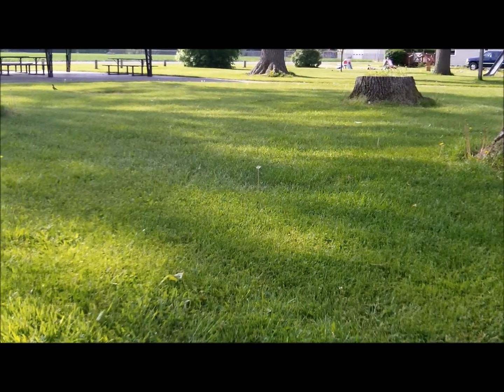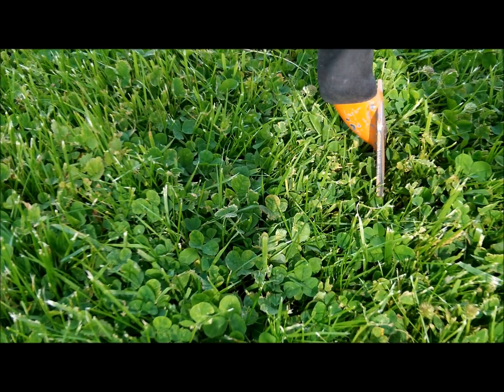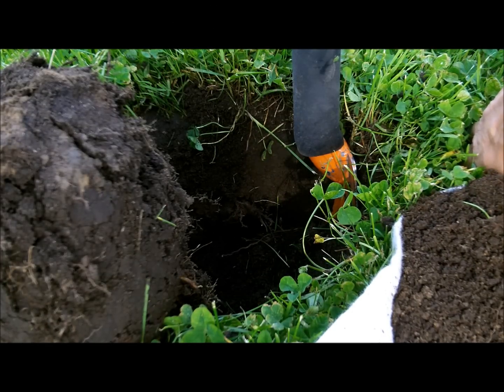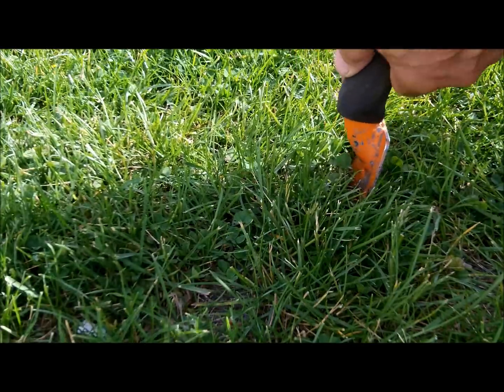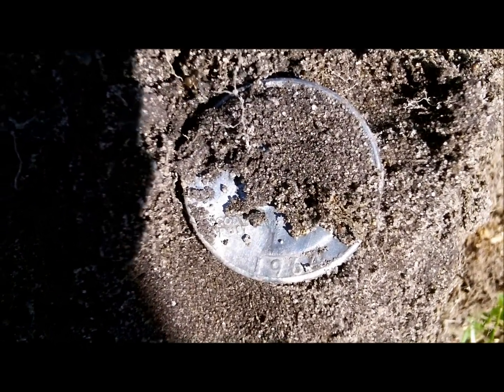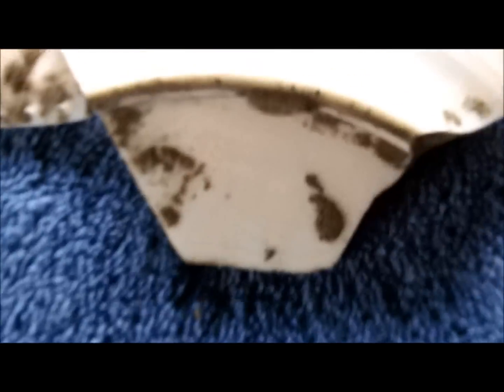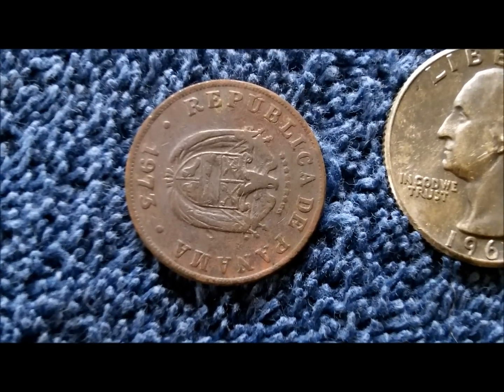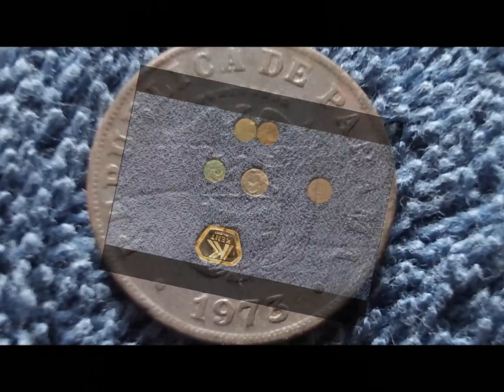One little Indian and live dig jinx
Went to a couple of local parks and had some success. The mosquitos and the live dig jinx got me though